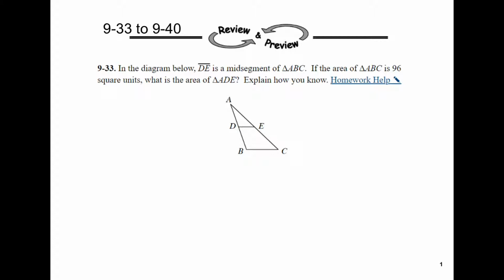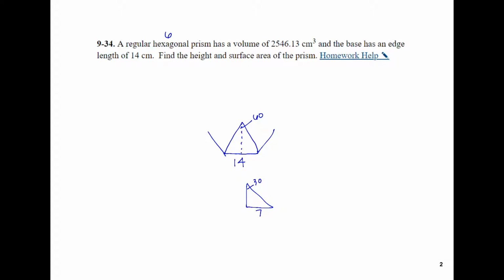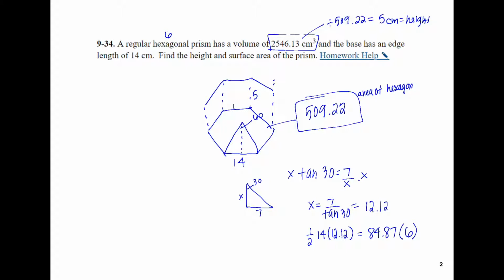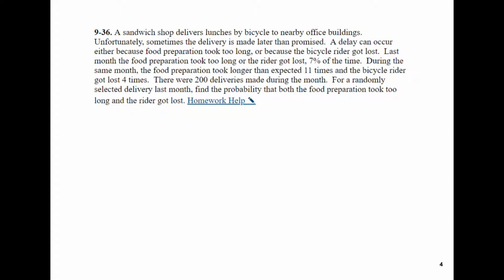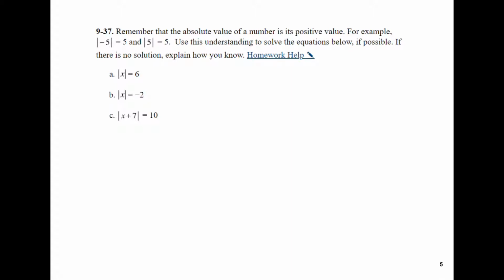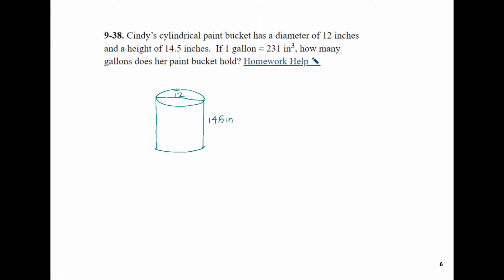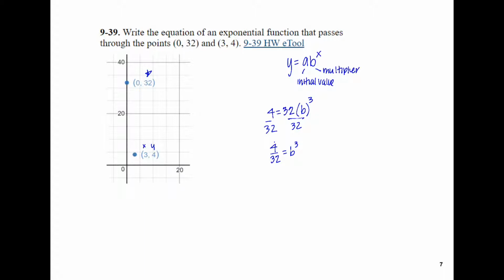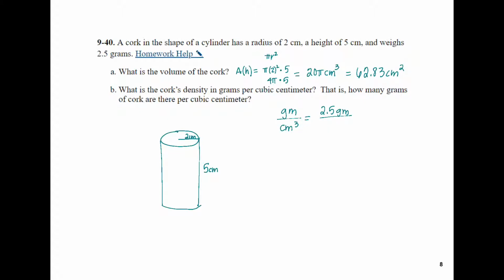9-33 to 9-38 AK